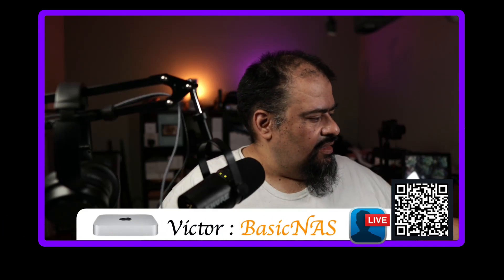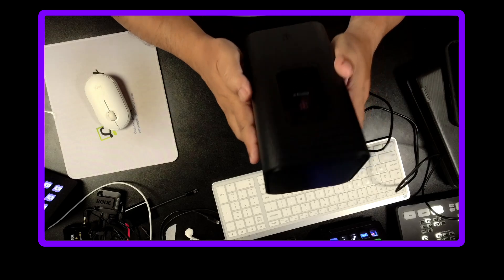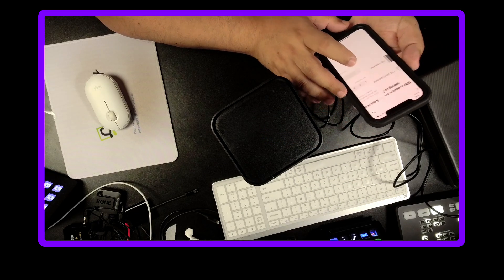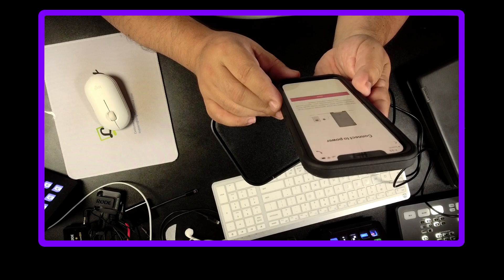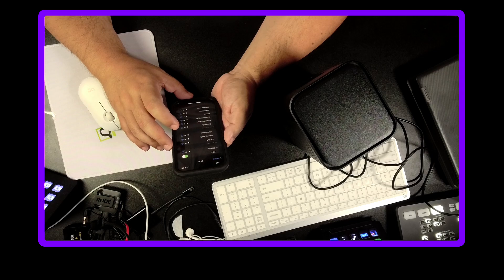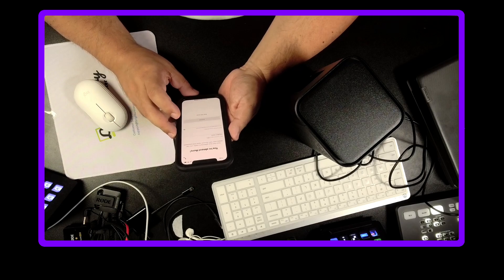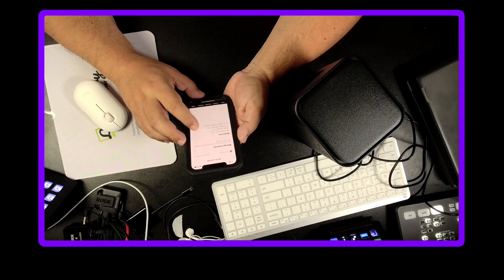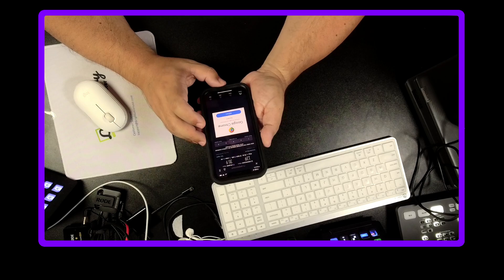T-Mobile 5G Home Internet Setup and Speed Test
In this video I will be setting up the T-Mobile 5G Home Internet and running some speed Test.

My Links